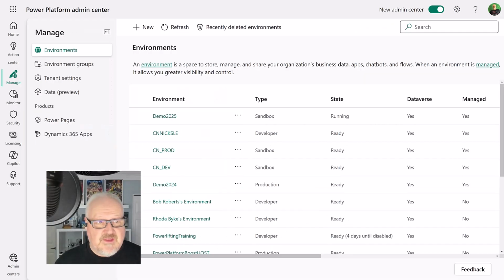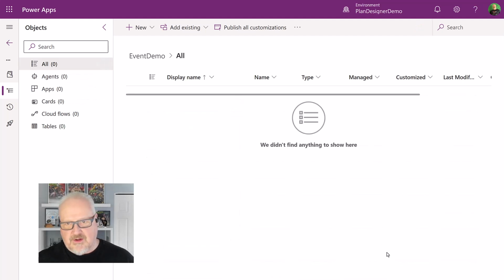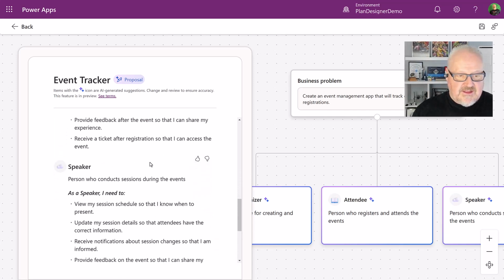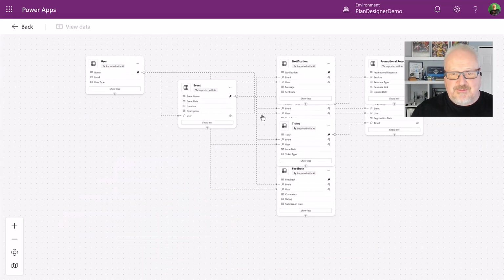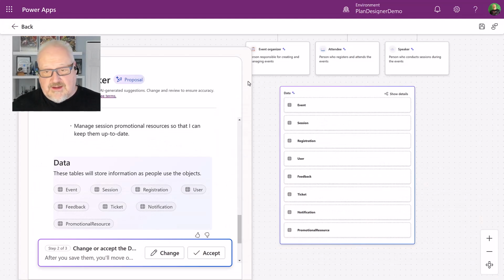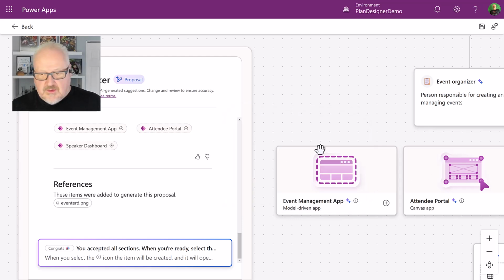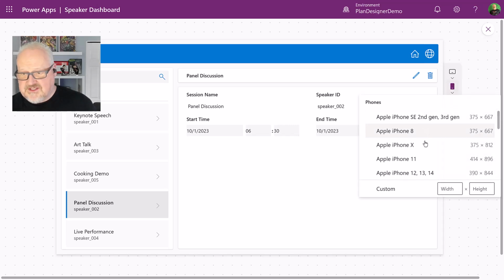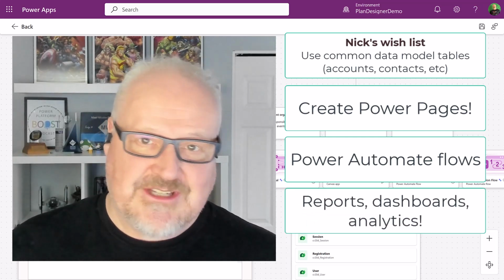Power Platform Plan Designer (preview)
In this video, Nick explores the new Power Platform Plan designer prevew and shows how to create a preview environment, how to enable the plan designer, and use it to design and build a Power Platform application.